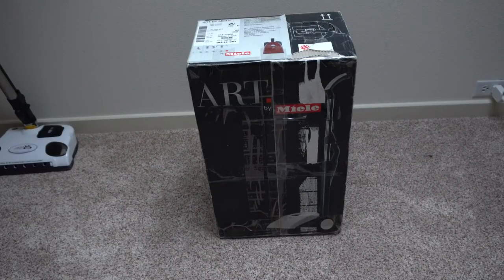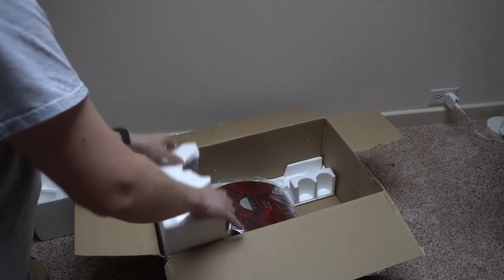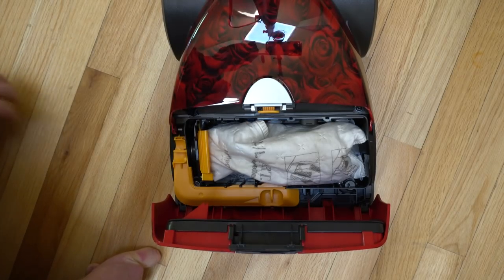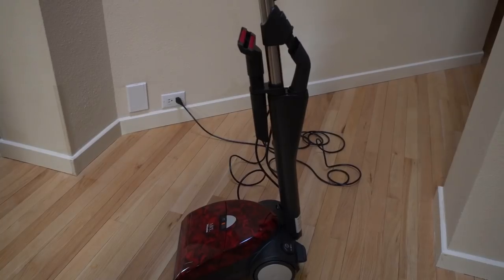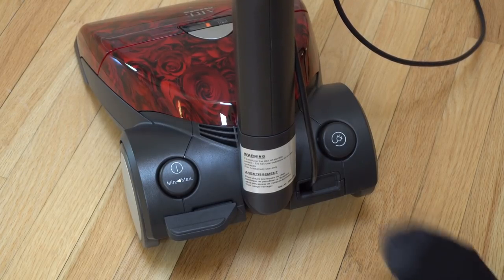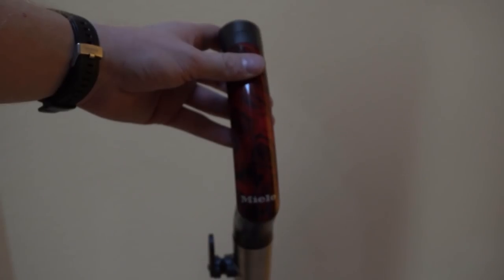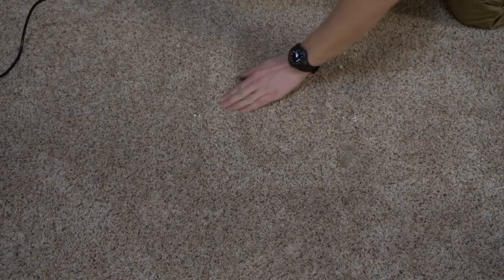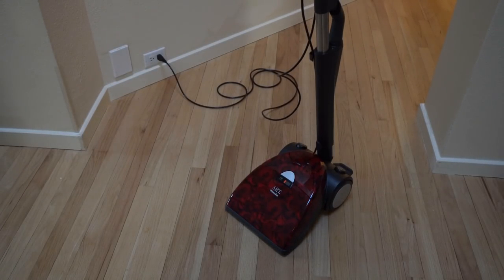The forgotten Miele Art S930 Red Roses Vacuum Review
This video I unbox and assemble a Miele Art S930 upright /stick vacuum cleaner. I Also give it a Big mess pick up test .
Also the Audio has been addressed
Vacuums Recommend By Professionals